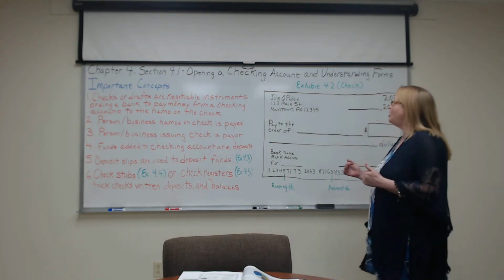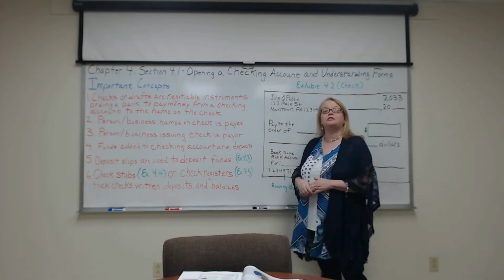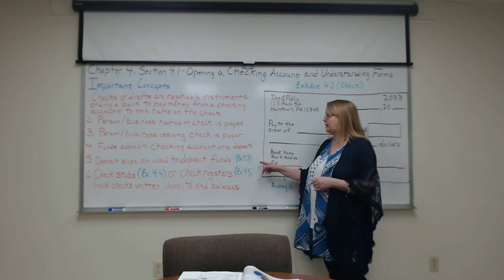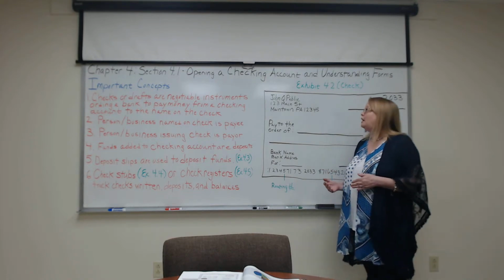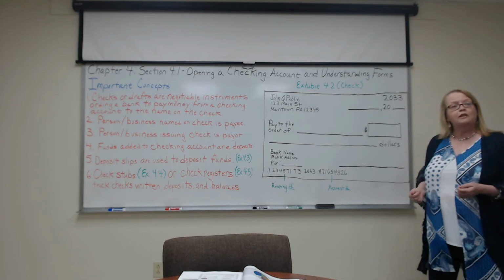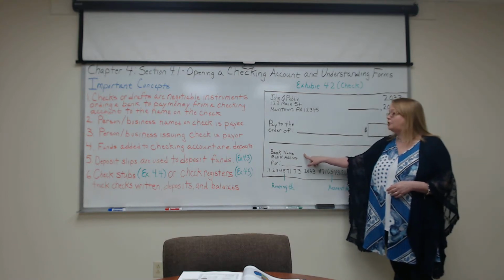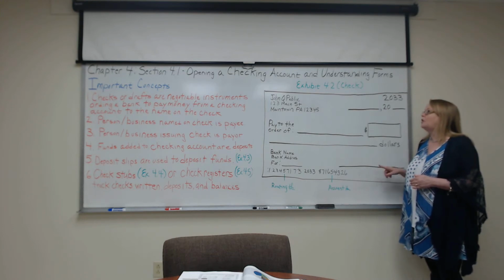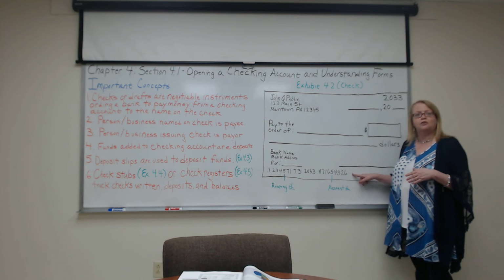Chapter 4 4 1